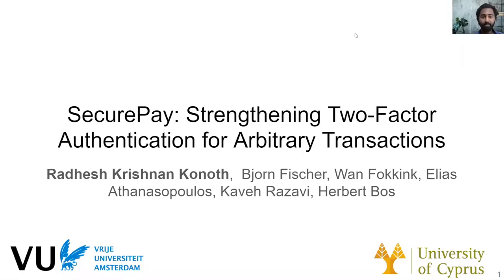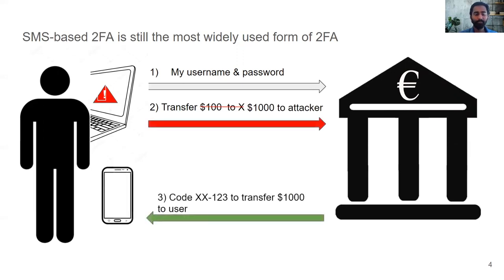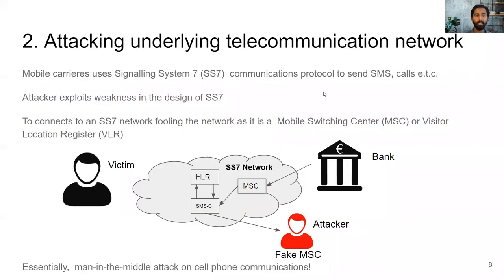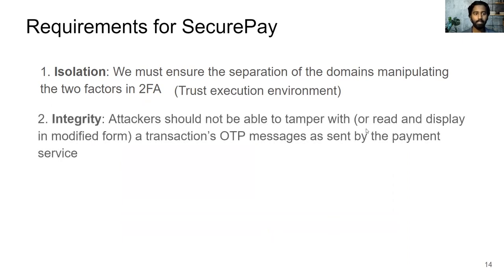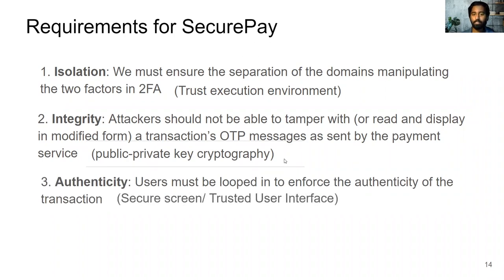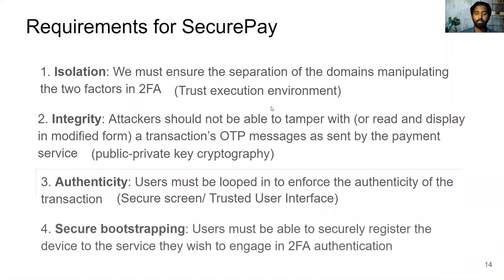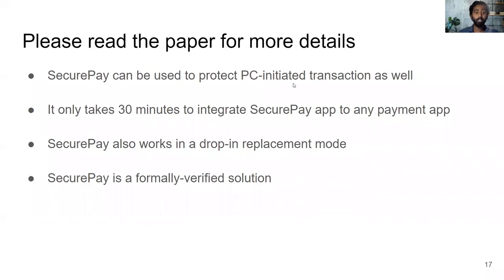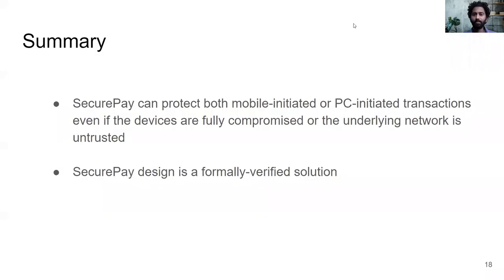SecurePay talk at EuroS&P 2020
Secure transactions on the Internet often rely on two-factor authentication (2FA) using mobile phones. In most existing schemes, the separation between the factors is weak and a compromised phone may be enough to break 2FA. In this paper, we identify the basic principles for securing any transaction using mobile-based 2FA. In particular, we argue that the computing system should not only provide isolation between the two factors, but also the integrity of the transaction, while involving the user in confirming the authenticity of the transaction. We show for the first time how these properties can be provided on commodity mobile phones, securing 2FA protected transactions even when the operating system on the phone is fully compromised. We explore the challenges in the design and implementation of SecurePay, and evaluate the first formally-verified solution that utilizes the ARM TrustZone technology to provide the necessary integrity and authenticity guarantees for mobilebased 2FA. For our evaluation, we integrated SecurePay in ten existing apps, all of which required minimal changes and less than 30 minutes of work. Moreover, if code modifications
are not an option, SecurePay can still be used as a secure drop-in replacement for existing (insecure) SMS-based 2FA solutions.